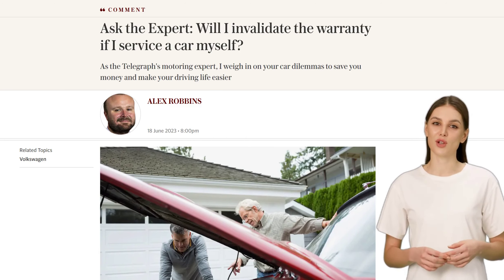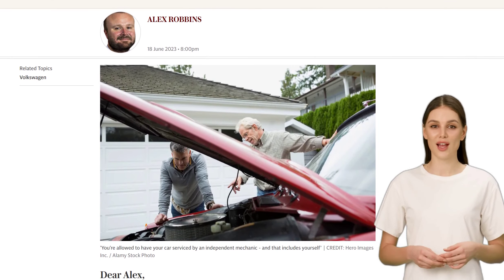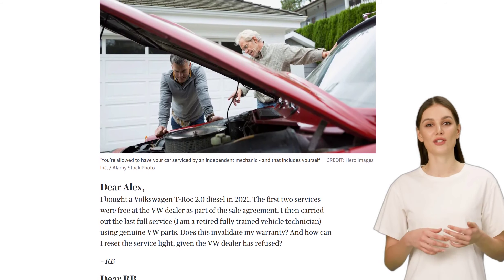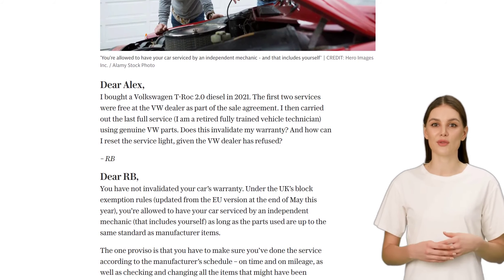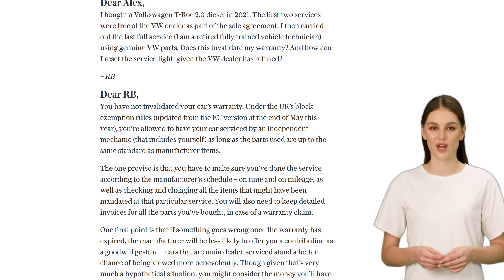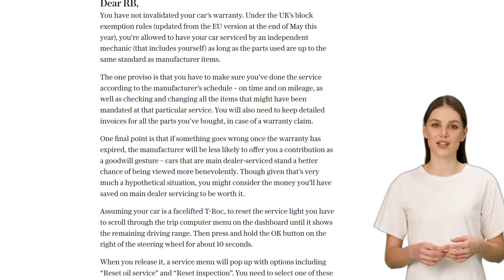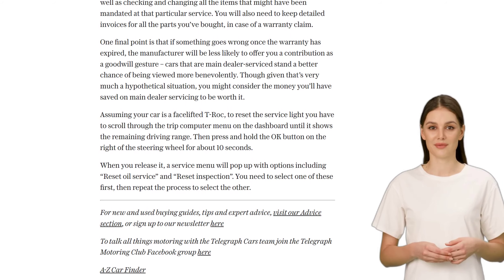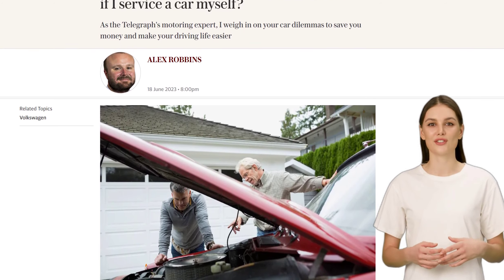Ask the Expert: Will I invalidate the warranty if I service a car myself?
The writer asks if servicing their Volkswagen T-Roc themselves using genuine VW parts will invalidate the car's warranty. The expert responds that under the UK's block exemption rules, the writer is allowed to service their car themselves as long as the parts used are of the same standard as manufacturer items and the service is done according to the manufacturer's schedule. The writer should keep detailed invoices for the parts in case of a warranty claim. However, if something goes wrong after the warranty has expired, the manufacturer may be less likely to offer a goodwill contribution if the car was not main dealer-serviced. The expert also provides instructions on how to reset the service light on a facelifted T-Roc. The top comment criticizes the writer for saving money on servicing but not knowing how to reset the service indicator, potentially negating any goodwill post-warranty.